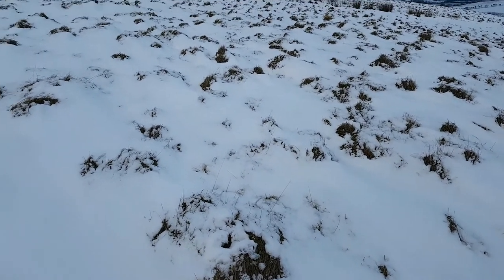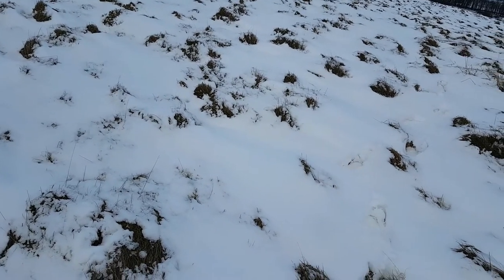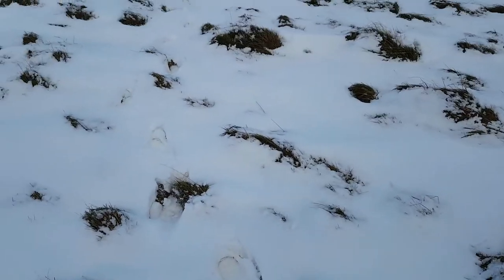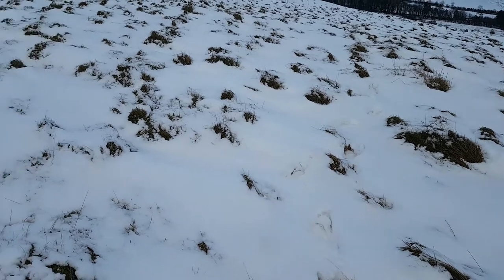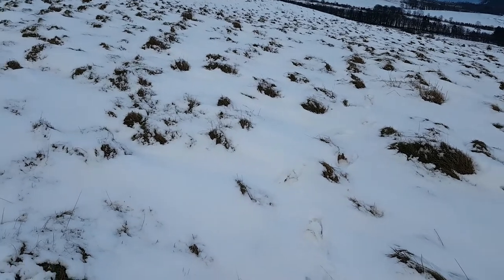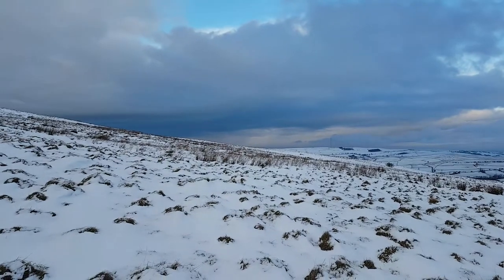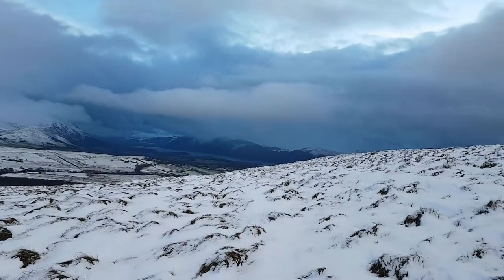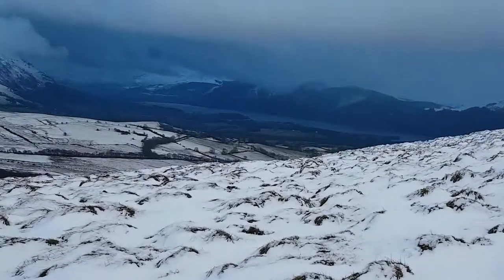1st solo Wildcamp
MLD Trailstar 1st solo use in snow.

Pitched on Binsey over looking Basenthwaite.

Few lessons learnt!